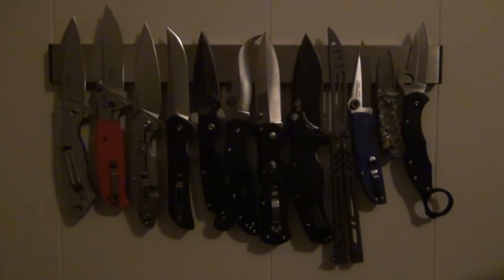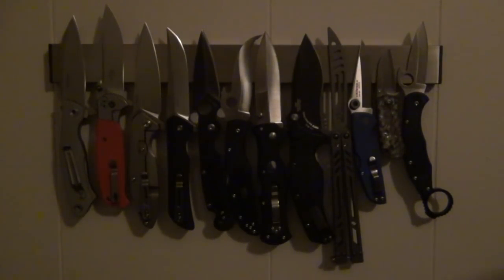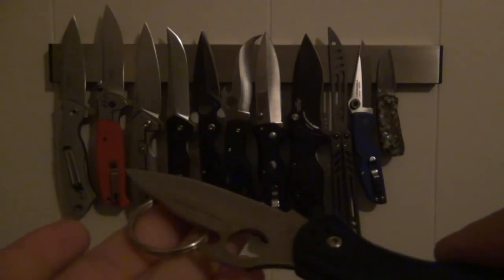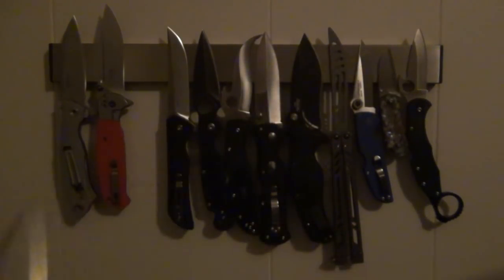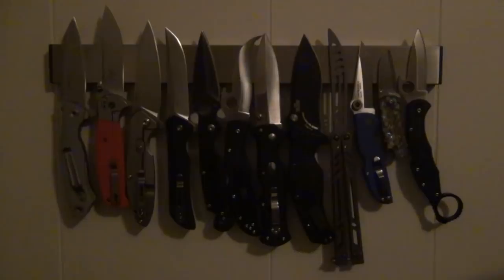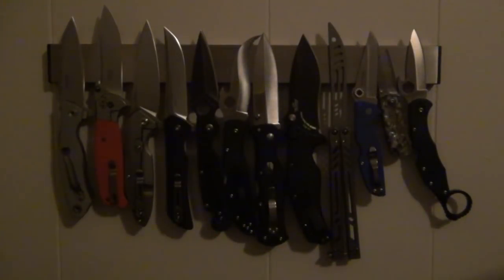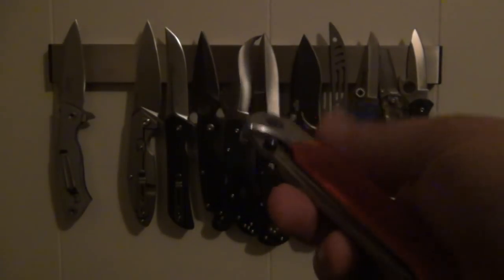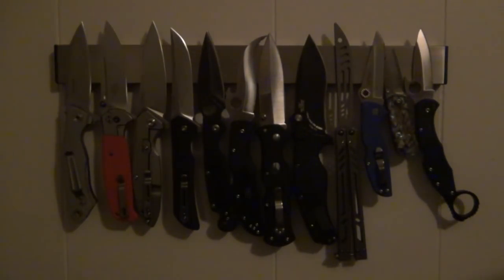EDC Storage Method Idea FAIL? (Part 2 Of 2)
GUS SHIRT :